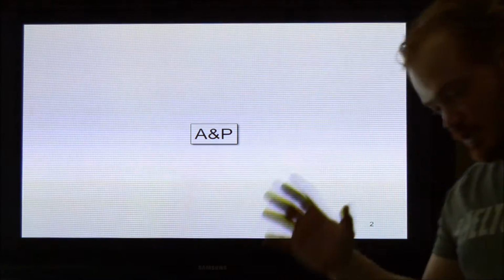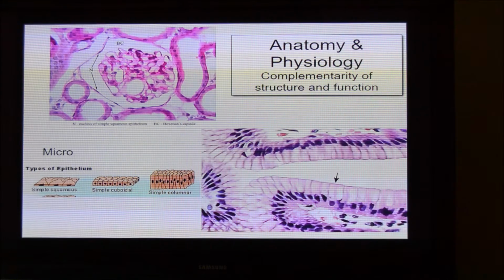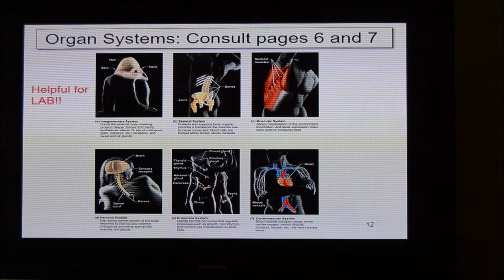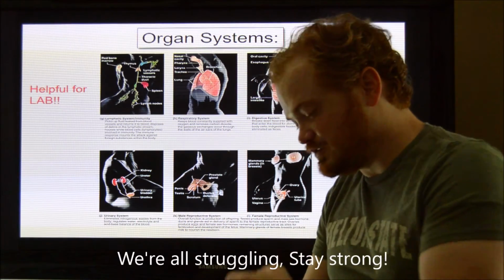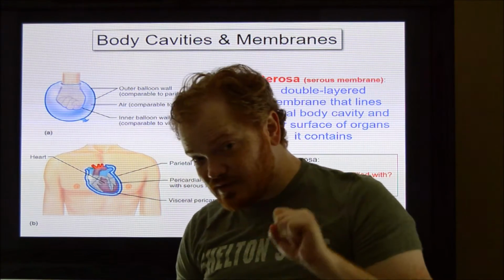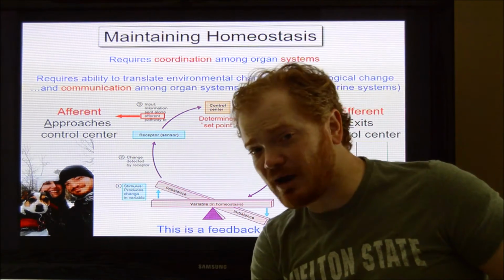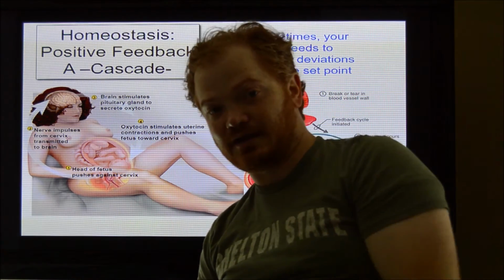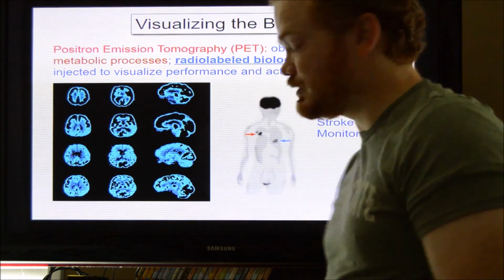Lecture 1 Bio 201 Major themes in Anatomy and Physiology